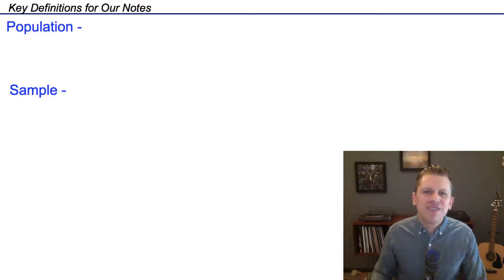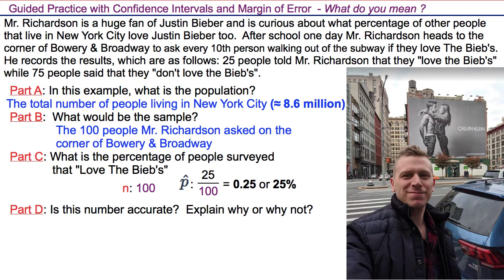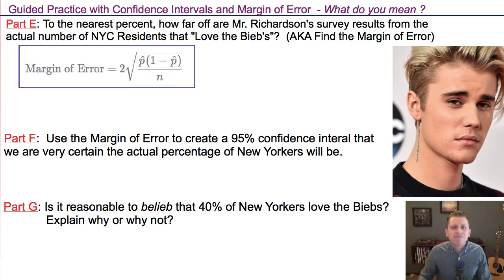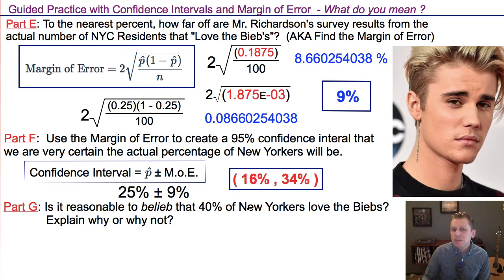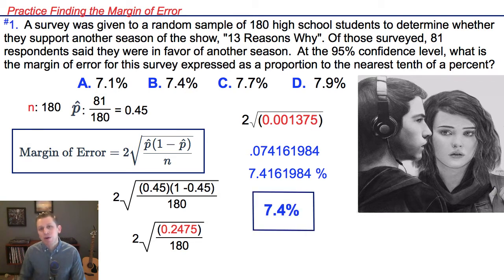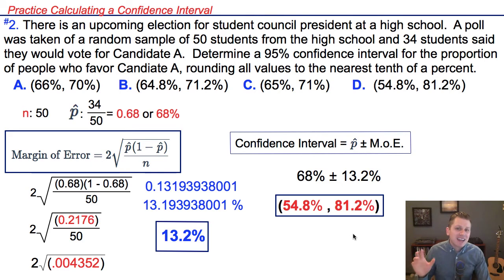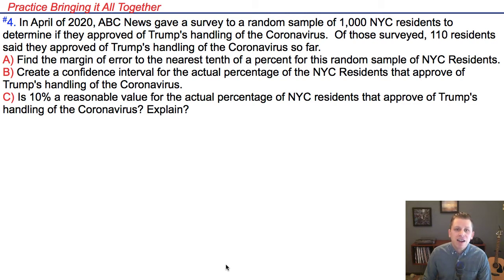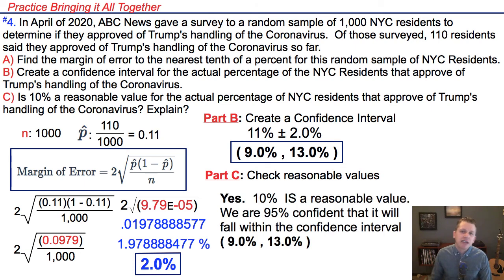Creating Confidence Intervals Using a Margin of Error for Proportions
In this video we learn about Margin of Error for Proportions and Use it to Create Confidence Intervals.  We also learn that Mr. R absolutely loves the Biebs!  Do you love the Biebs?